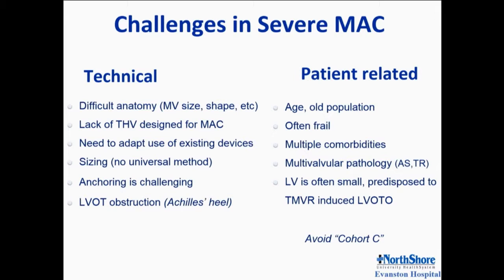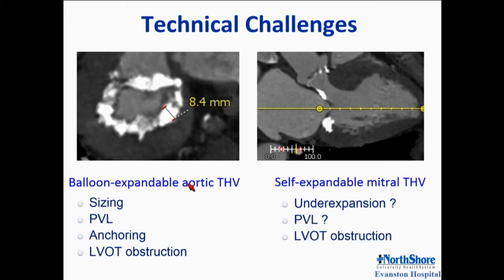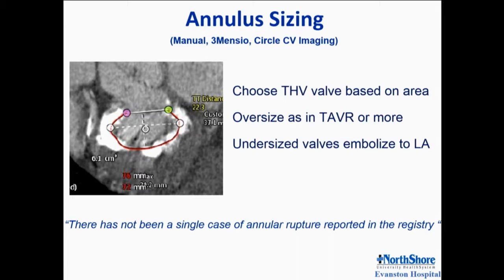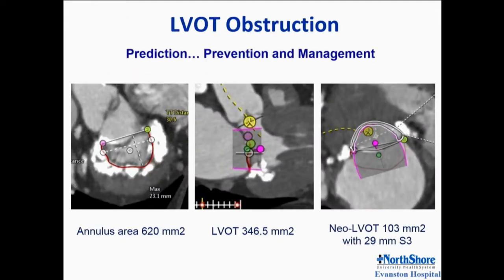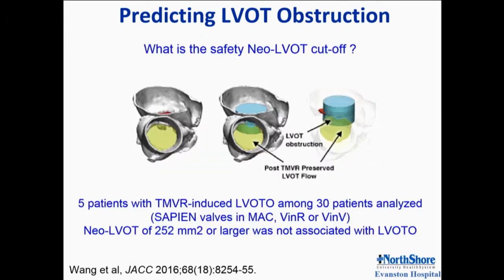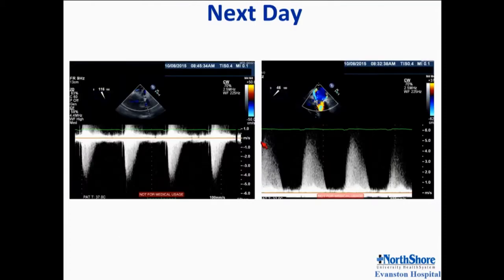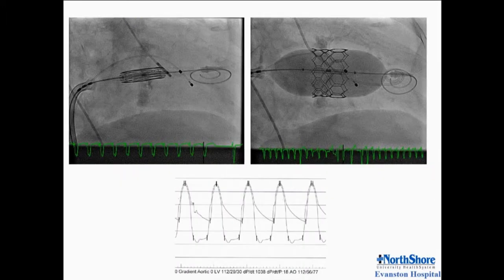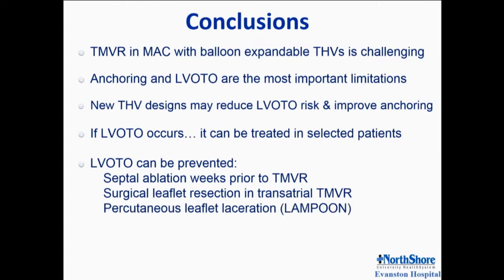Challenges of TMVR for Severe MAC - Mayra Guerrero, MD